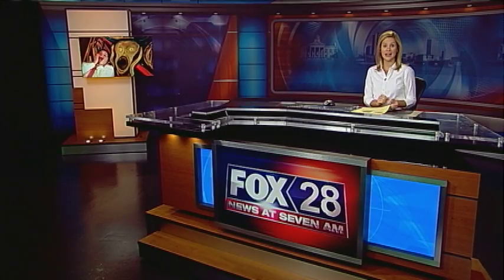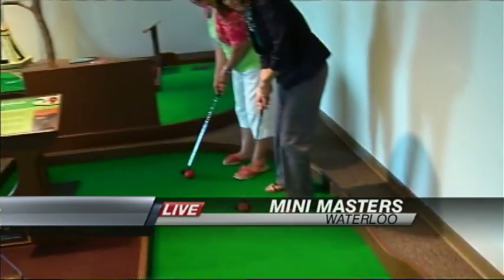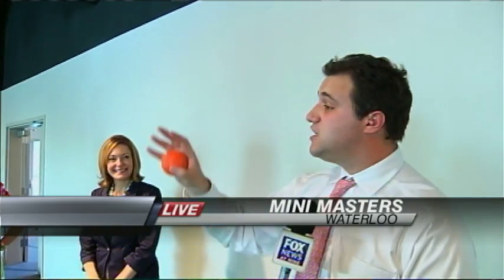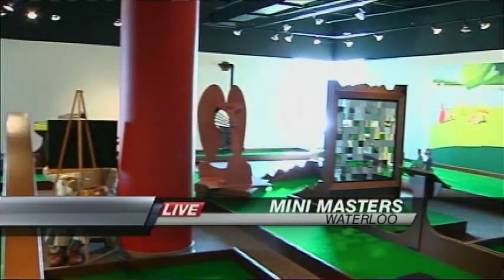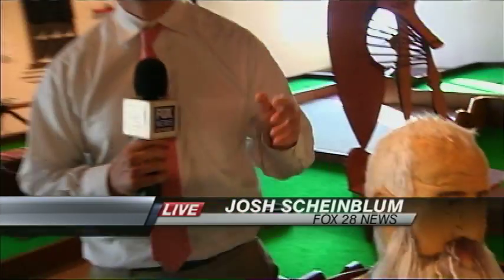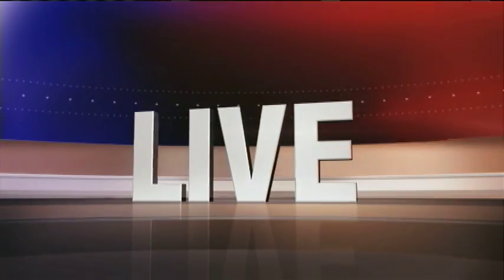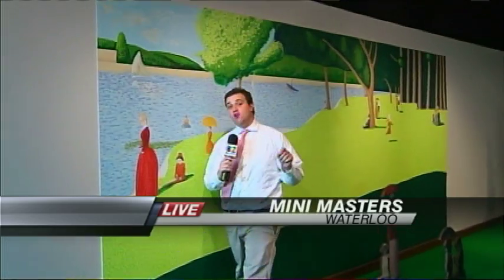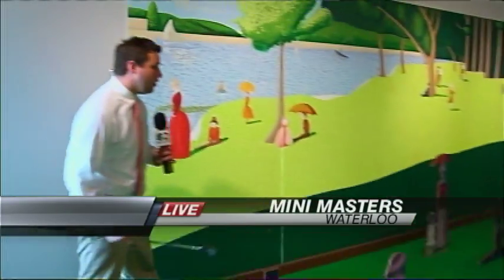Live at the "Mini Masters"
KGAN's Josh Scheinblum shows us a new place to play golf where you literally putt on a masterpiece